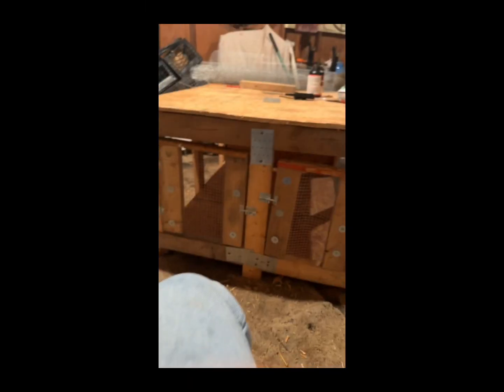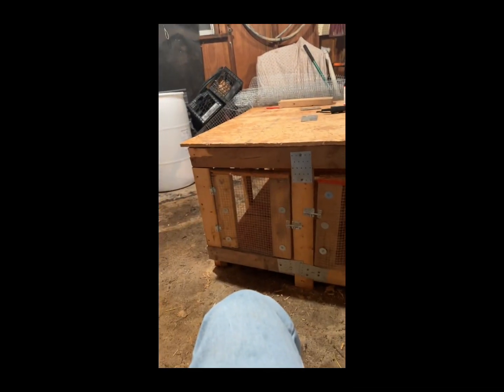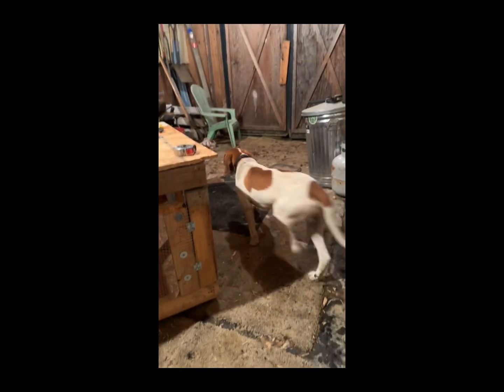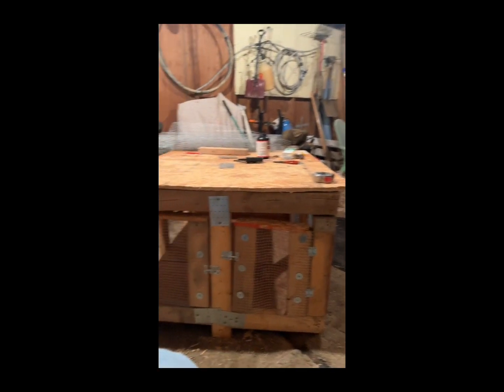DIY Dog Box